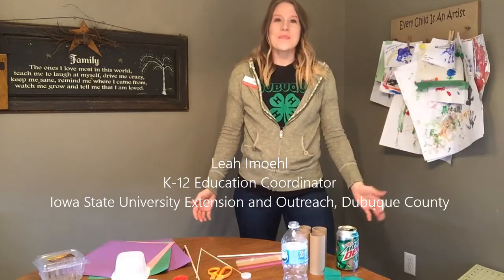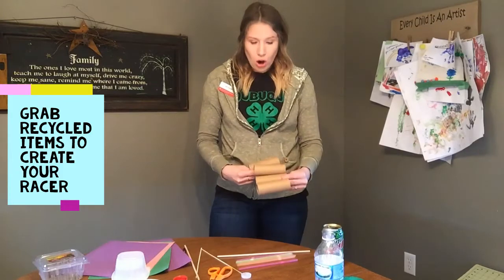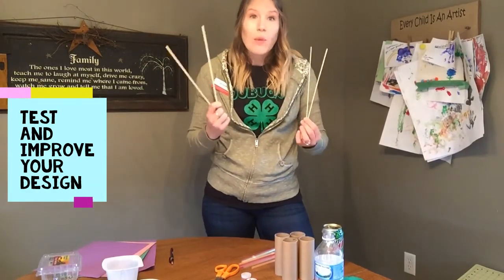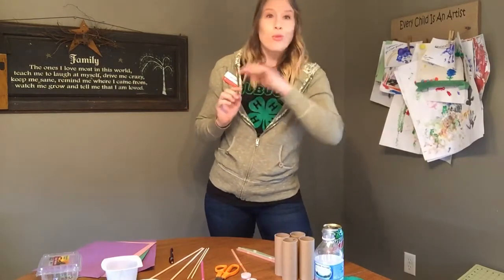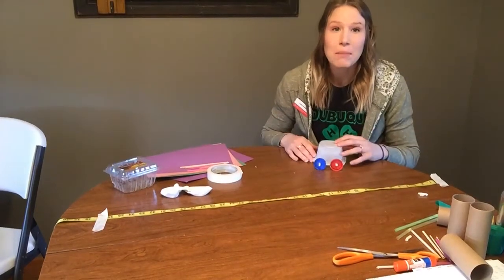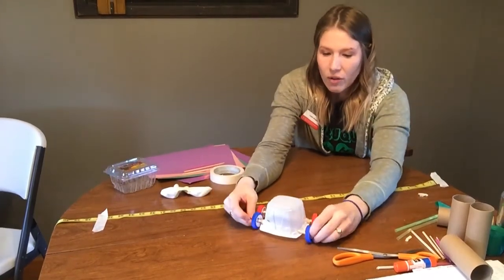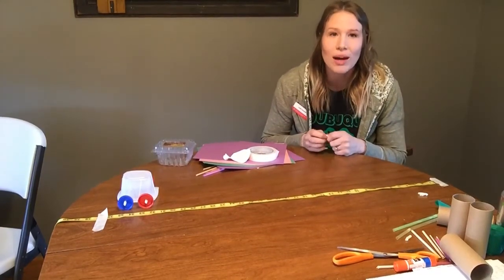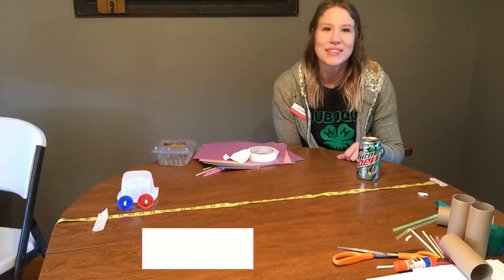Recycled Racers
Today's lesson is featuring one of Iowa's 4-H At Home Learning Resources, Recycled Racers.  This lesson is geared for youth in grades Kindergarten through 3rd grade to learn about engineering design process, recycling and reusing!  Youth will create a recycled racer using recycled materials!  For the full lesson and for more Iowa 4-H At Home Resources go to: